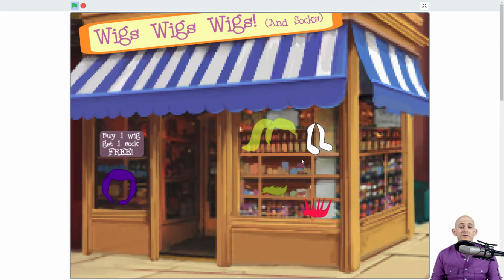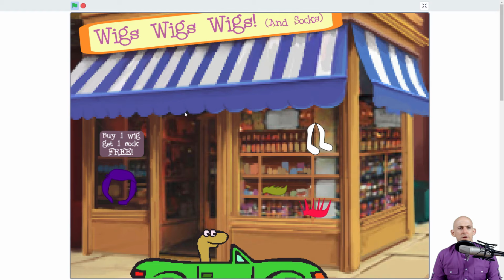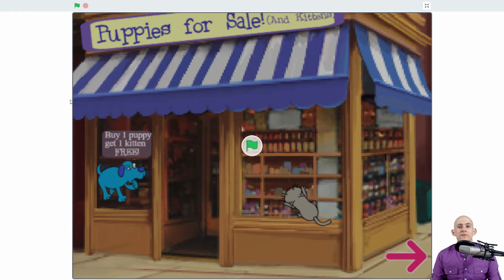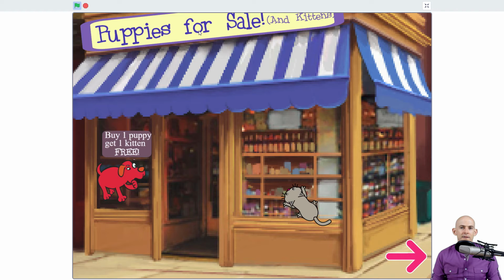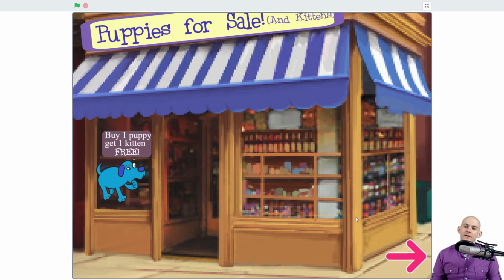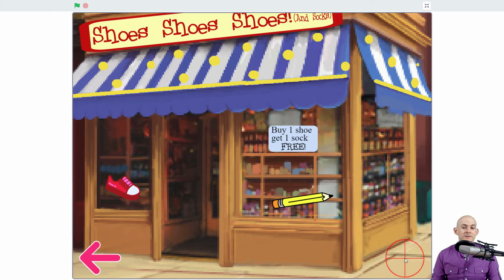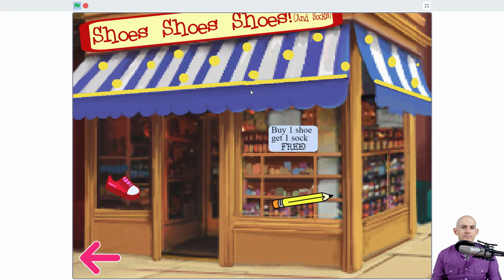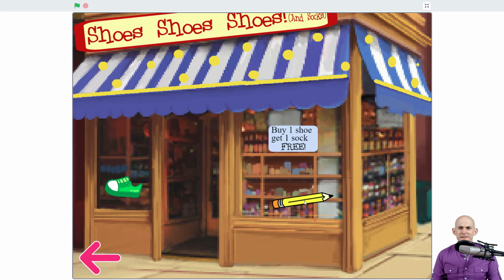Neat Idea - Interactive Store Display